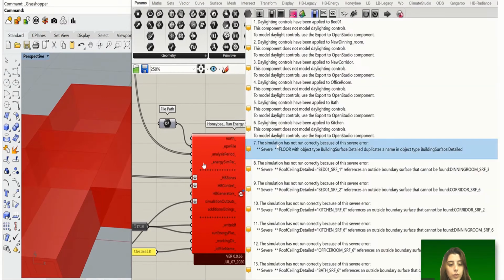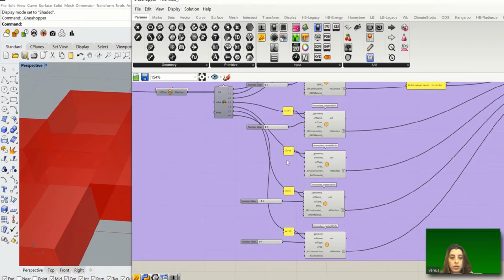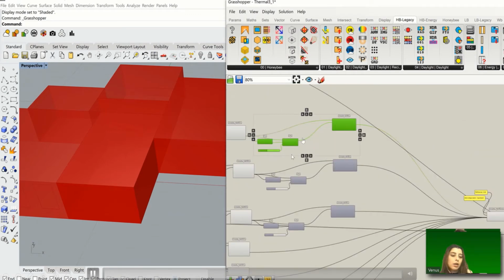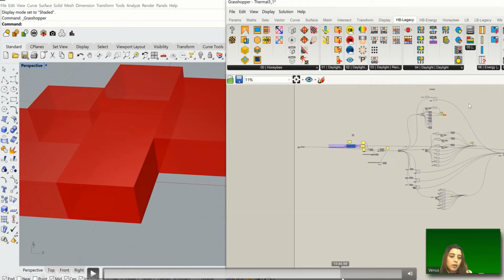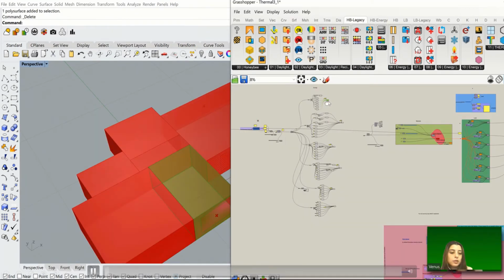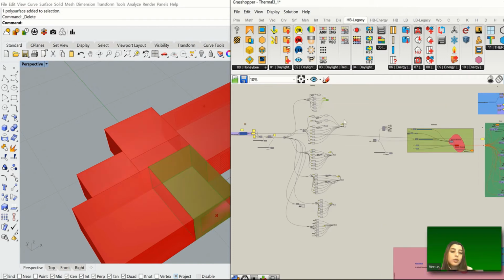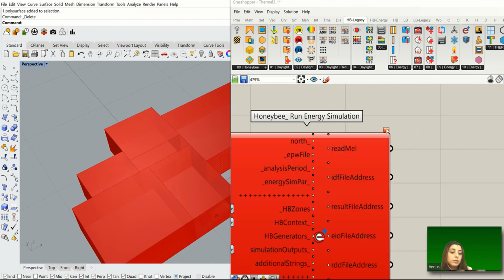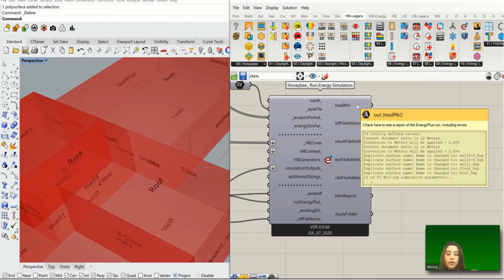How to fix Energyplus errors in Ladybug + Honeybee?#Energymodeling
Please watch these tutorials before watching ;

Schedules_02: How to add Schedules in Honeybee for Thermal comfort analysis.(second Part)

Please watch these tutorials before watching ;Loads_01: How to add material in Honeybee for Thermal comfort analysis.(First  Part)